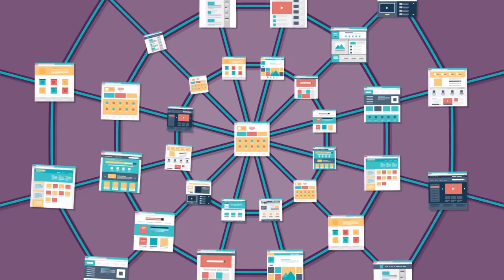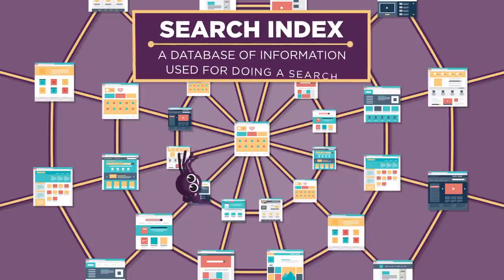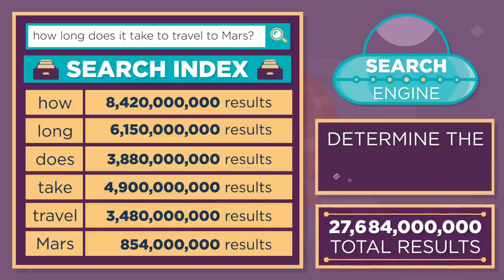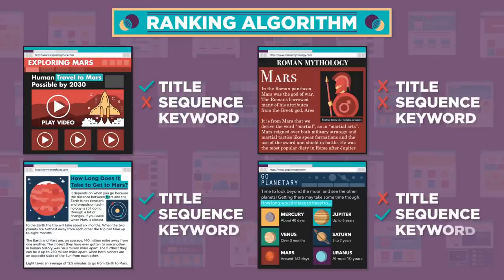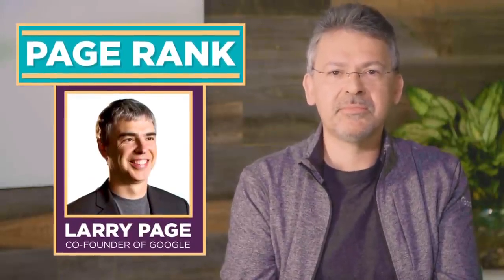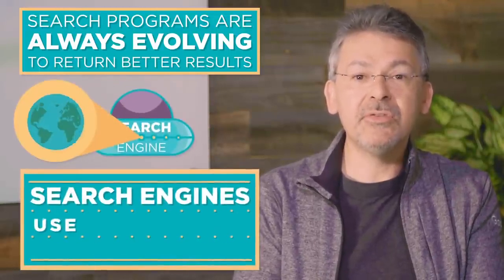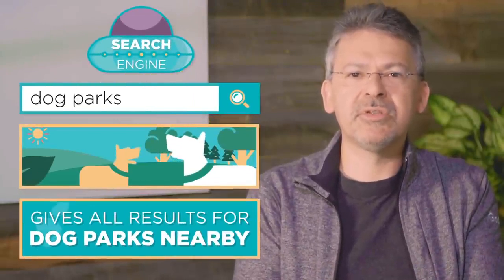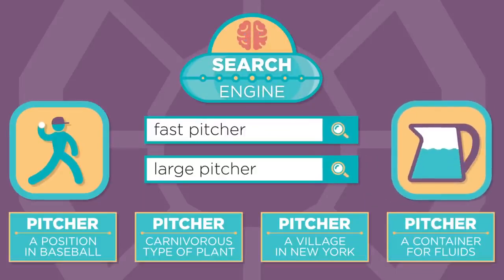The Internet How Search Works